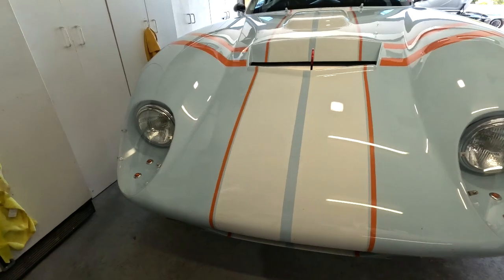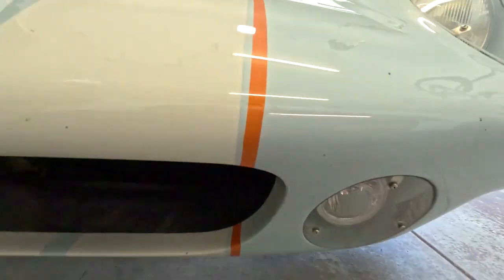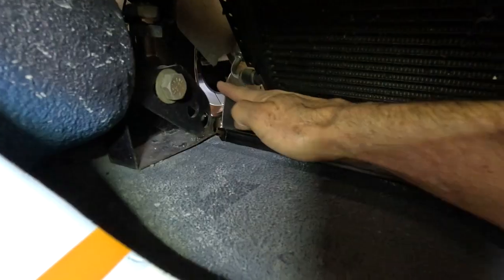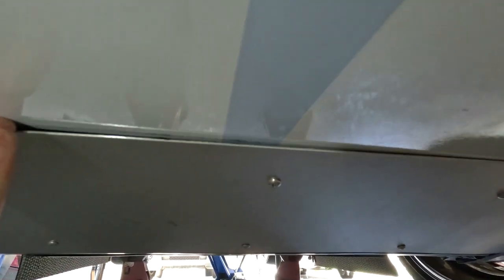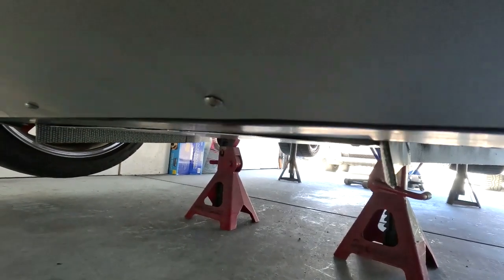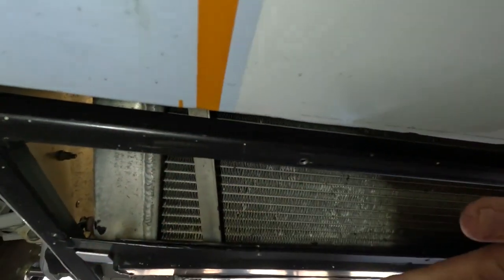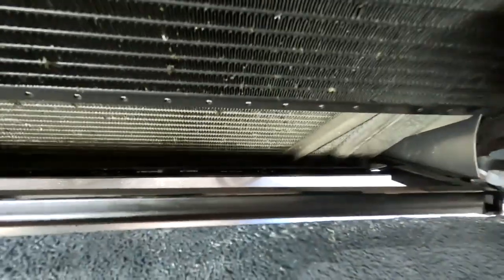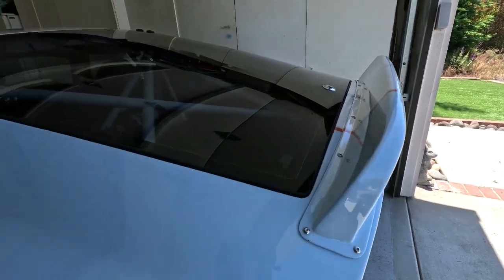Solidworks CFD analysis of the Daytona Coupe-Cobra Daytona Build, Video 217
More changes to the Aerodynamics of the type 65 after seeing some Solidworks CFD data.